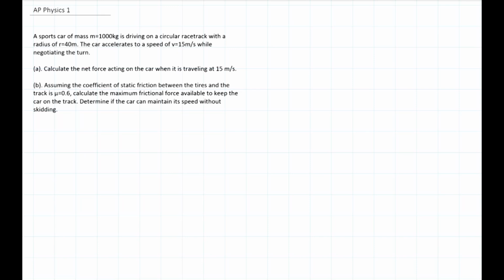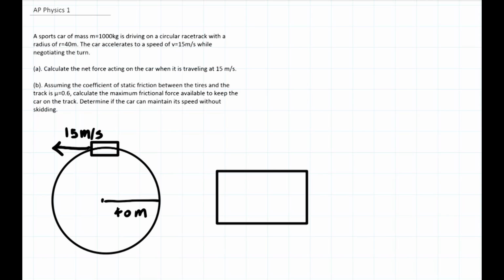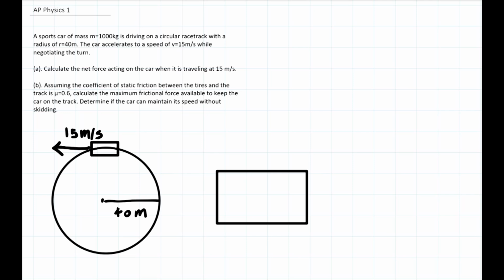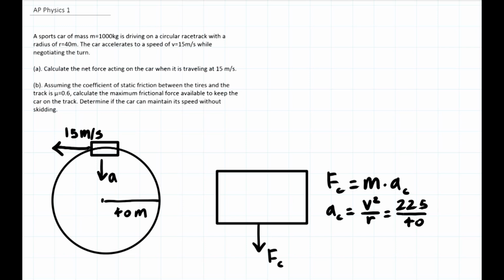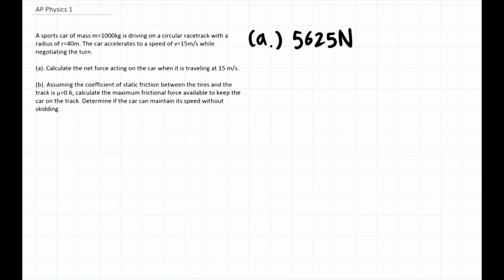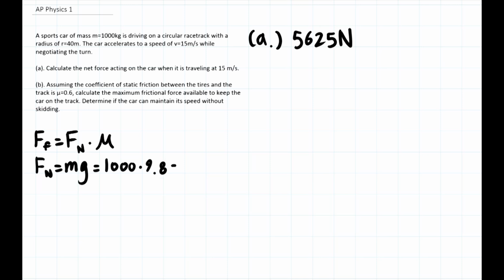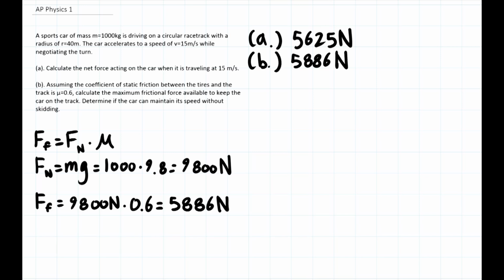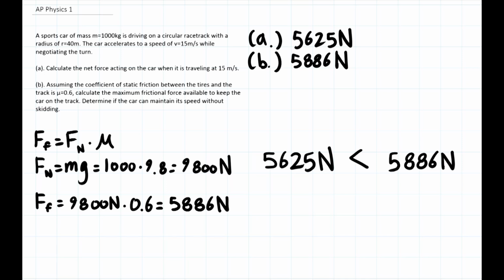Circular Motion|Racetrack Problem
Practice problem using circular motion concepts